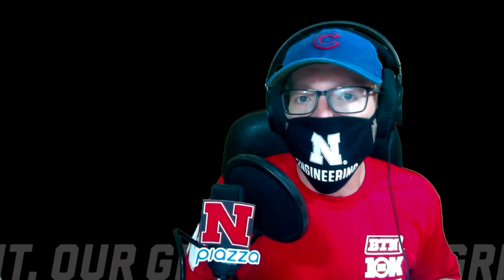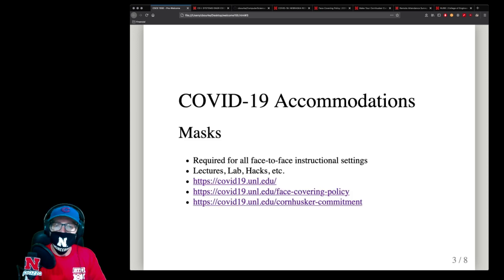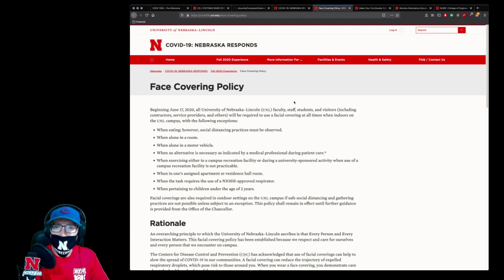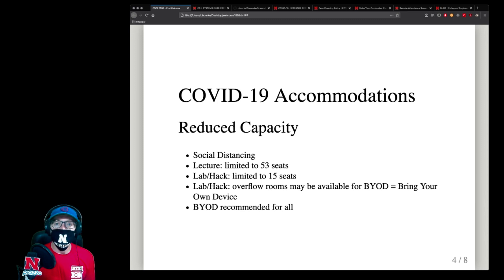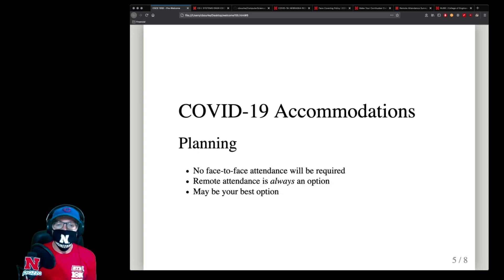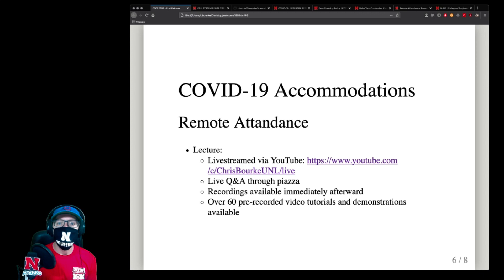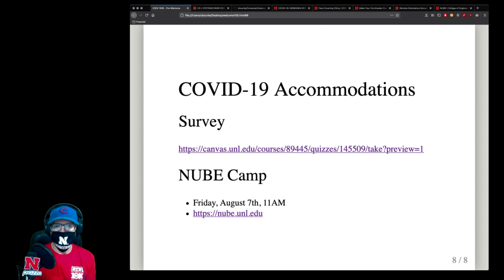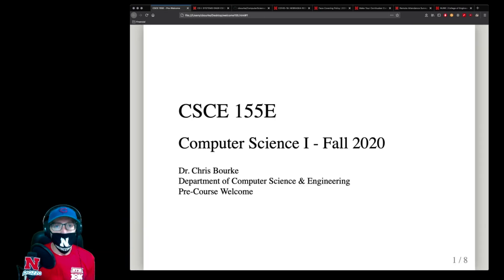0.1 - Pre-Course Welcome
This is a pre-course welcome video I'm sending out to everyone taking CSCE 155E, Computer Science I this fall at the University of Nebraska-Lincoln.  You may have a lot of questions about how classes will run and the accommodations being made for COVID-19 precautions.  I run down a few of these items and will make further clarifications in the coming weeks before classes start (remotely) on August 17th!

NUBE Camp (Friday, August 7th)